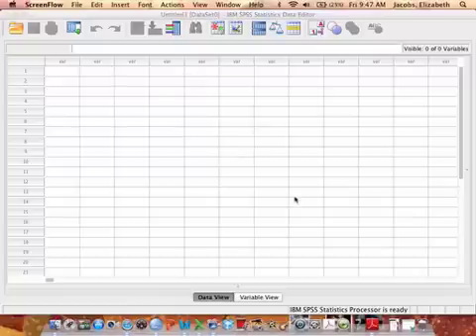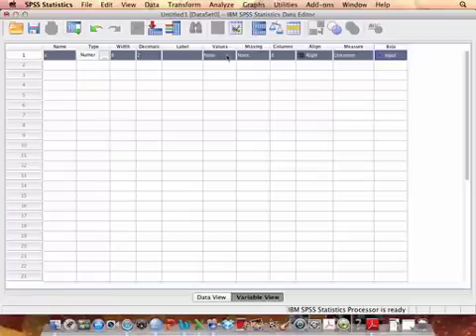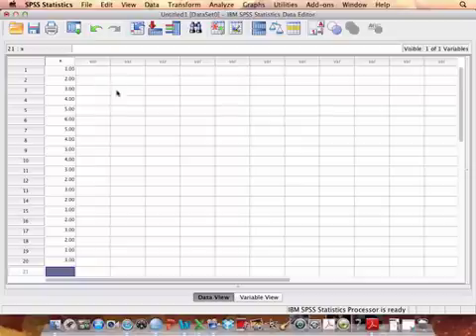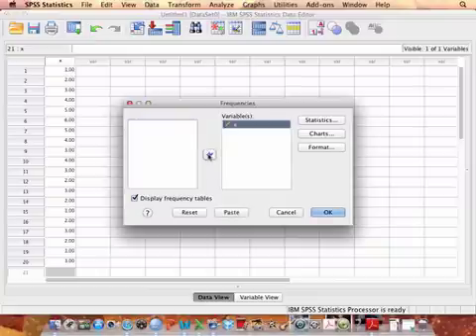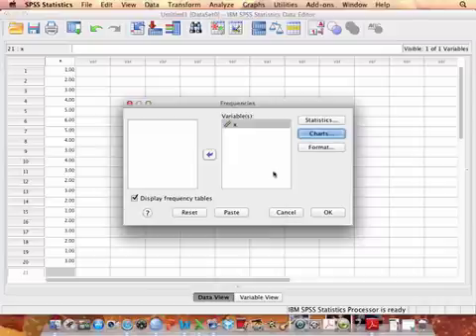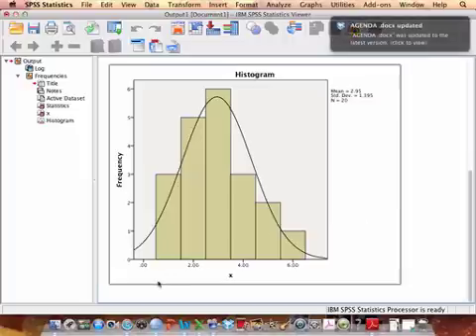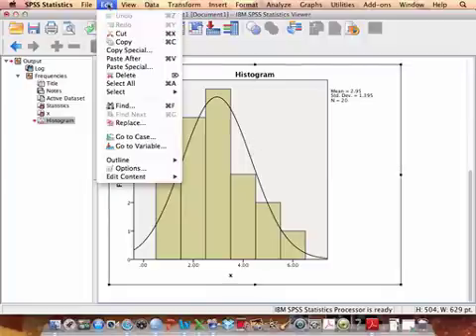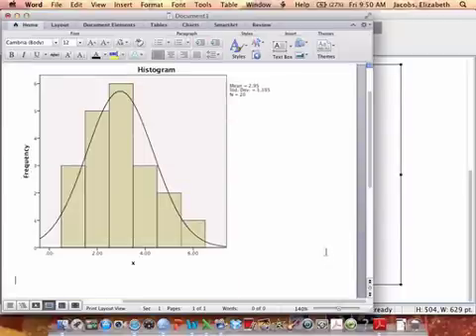Frequency Distribution SPSS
How to use SPSS to create a frequency distribution and histogram with a normal curve.